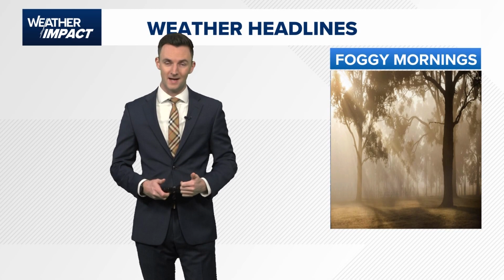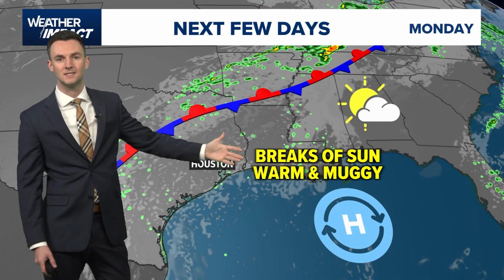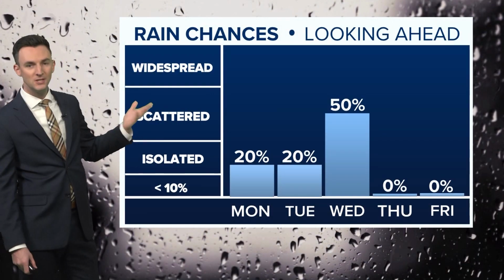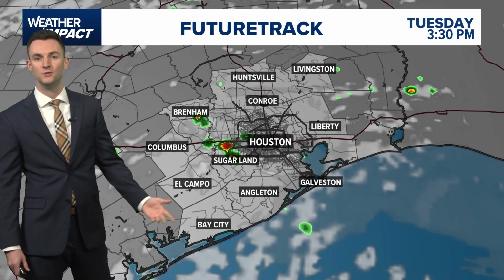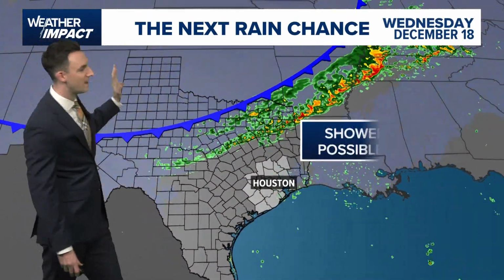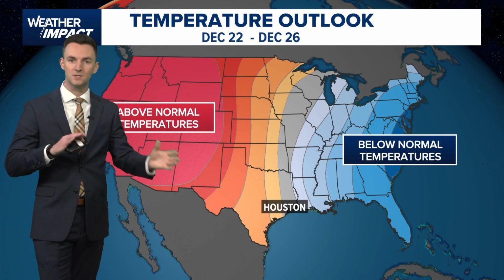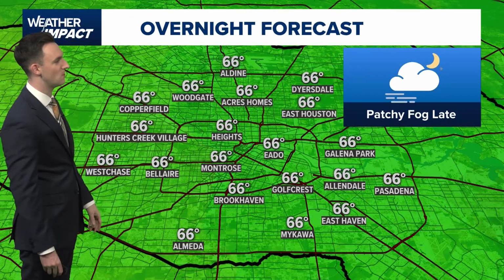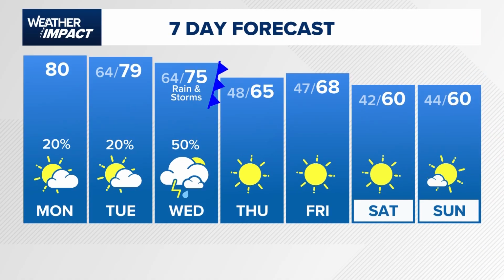KHOU 11+ Weather Impact: Foggy mornings to begin the week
KHOU 11 Meteorologist Pat Cavlin looks at the Houston weather at noon on Monday, Dec. 16, 2024.